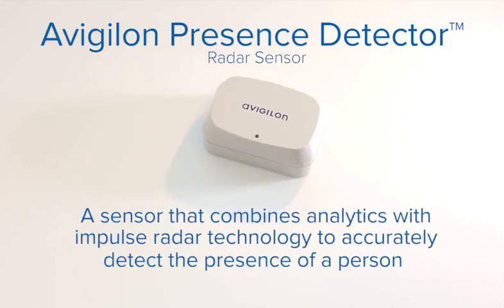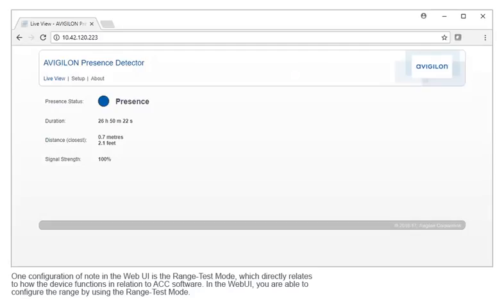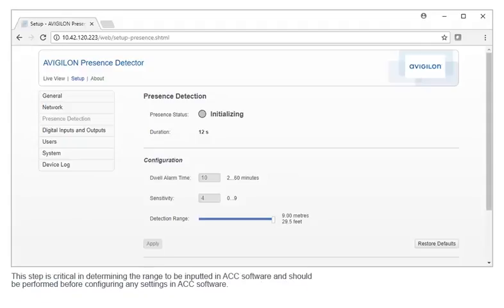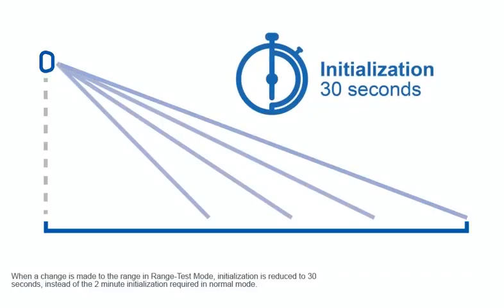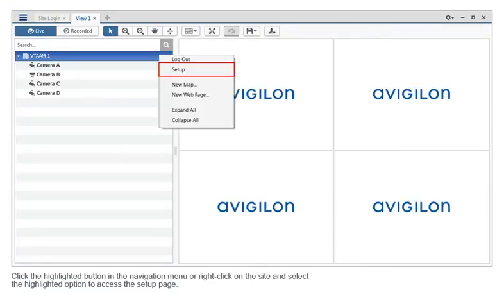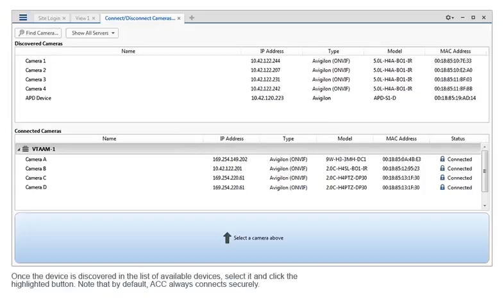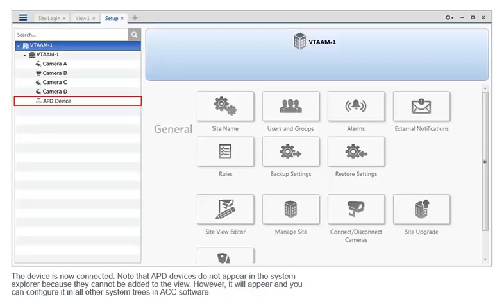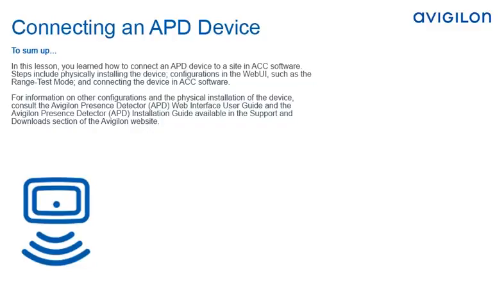Avigilon Training | Connecting an APD Radar Sensor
Register to learn more advanced tools and tips to using your Avigilon Presence Detector radar sensor